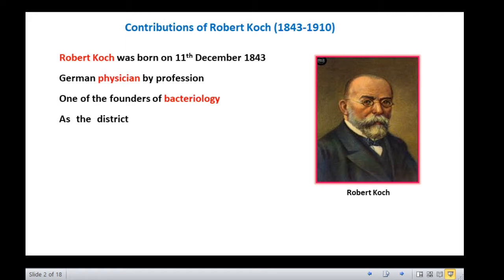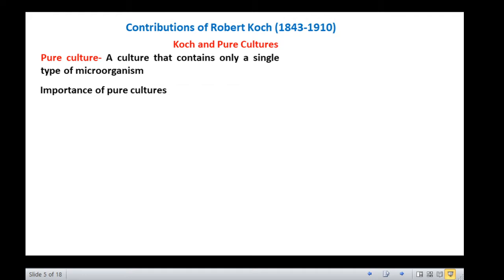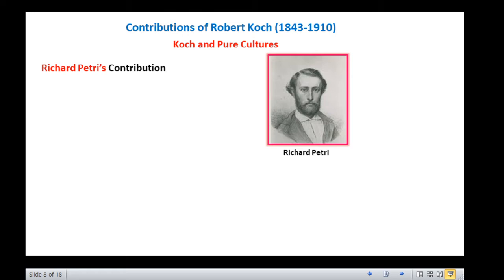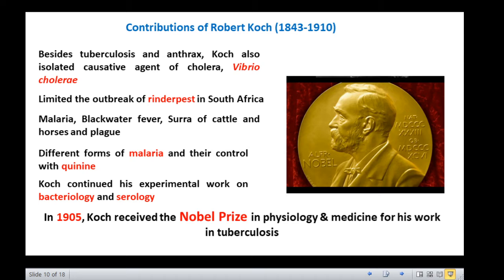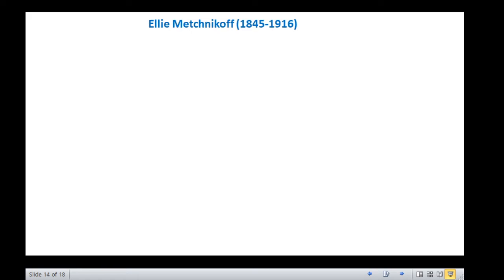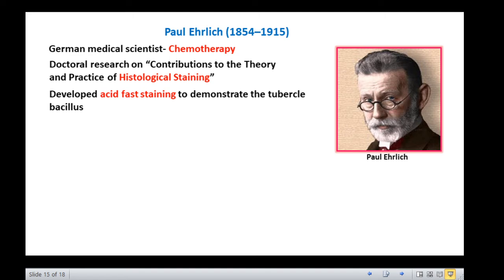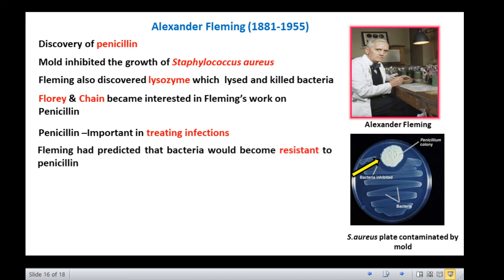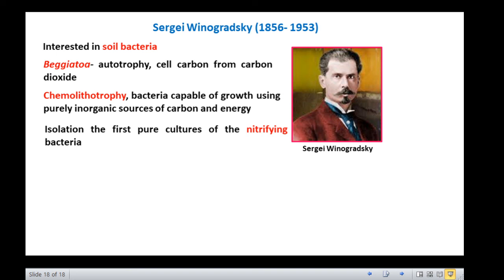7 Scientists Who Changed Microbiology Forever 🔬 | Koch, Lister, Fleming, Metchnikoff & More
**7 Scientists Who Changed Microbiology Forever | Contributions to Microbiology**

How did scientists prove that microorganisms cause disease? Who discovered penicillin? Who established the principles of vaccination and immunity? And who laid the foundations of environmental and industrial microbiology? 🔬

In this detailed lecture, we explore the **major contributions of seven pioneering scientists who shaped the field of microbiology**.

From **Robert Koch and Joseph Lister** to **Alexander Fleming, Paul Ehrlich and Sergei Winogradsky**, this lecture takes you through the discoveries, experiments and scientific contributions that transformed our understanding of microorganisms, infectious diseases, immunity and microbial ecology.

### 🧬 Scientists & Their Major Contributions

🔬 **Robert Koch**
• Germ theory of disease
• Koch's postulates
• Identification of major bacterial pathogens
• Contributions to medical microbiology

🧪 **Joseph Lister**
• Antiseptic surgery
• Application of germ theory to surgical practice
• Contributions to infection control

🦠 **Élie Metchnikoff**
• Discovery and development of the concept of **phagocytosis**
• Contributions to cellular immunity
• Pioneer of immunology

💊 **Alexander Fleming**
• Discovery of **penicillin**
• Discovery of lysozyme
• Landmark contribution to antimicrobial therapy

🌱 **Martinus Beijerinck**
• Contributions to **virology**
• Concept of viruses as infectious agents
• Enrichment culture technique
• Contributions to microbial ecology

💉 **Paul Ehrlich**
• Contributions to immunology
• Antibody theory and side-chain theory
• Development of **Salvarsan**
• Pioneer of chemotherapy

🌍 **Sergei Winogradsky**
• Pioneer of **microbial ecology**
• Chemolithotrophy and chemolithotrophic bacteria
• Nitrogen cycle and sulfur cycle research
• Winogradsky column

• Contributions of famous microbiologists
• Koch's postulates
• Antiseptic surgery
• Phagocytosis and immunity
• Discovery of penicillin
• Virology and enrichment culture
• Chemotherapy and immunology
• Microbial ecology
• Nitrogen and sulfur cycles
• Chemolithotrophy

B.Sc. Microbiology | M.Sc. Microbiology | B.Sc./M.Sc. Biotechnology | Life Sciences | Medical Microbiology

This lecture is particularly useful for **Microbiology university examinations, competitive examinations, history of microbiology and introductory microbiology courses**.